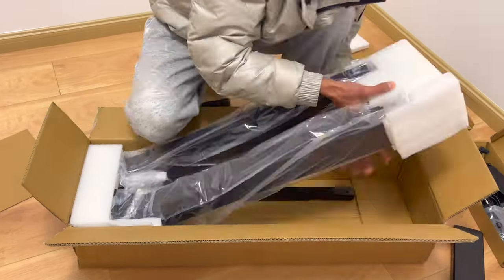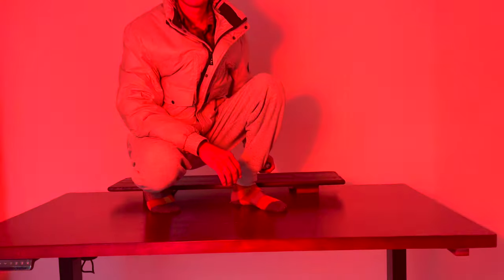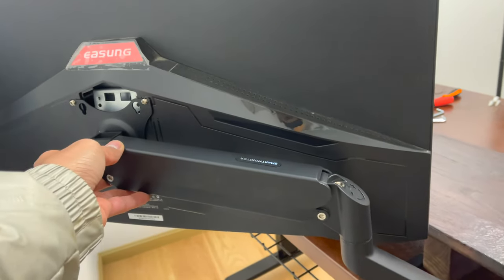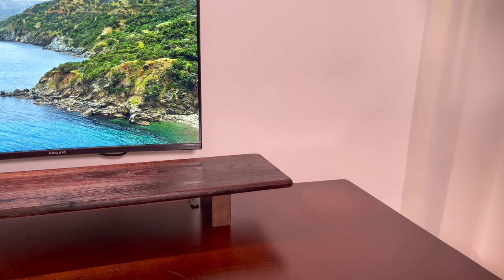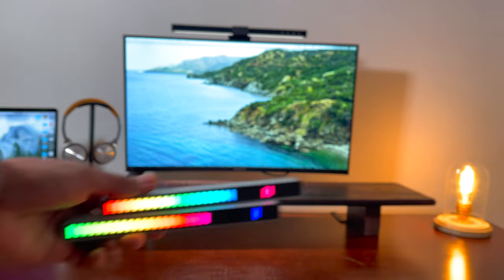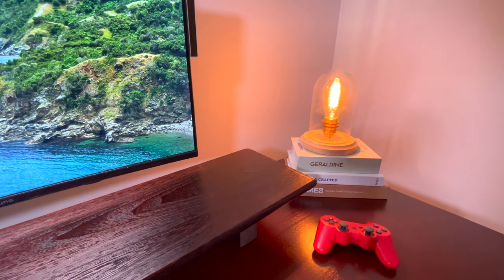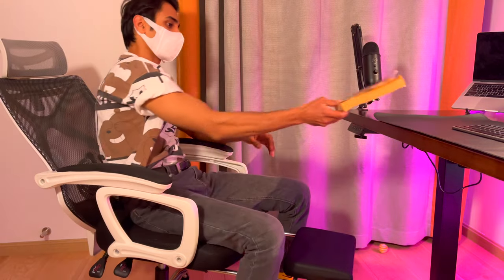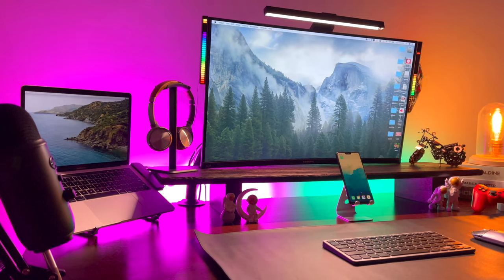My First Ever Dream Desk Setup & Office Tour | For Work & Studies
The setup tour of my newly refreshed Home Office👍

▬▬▬▬▬ Video Chapters ▬▬▬▬▬
0:00 - Intro
0:28 - Room Tour
1:04 - Motorized Standing Desk
2:02 - Walnut Table
3:02 - Computer Elevated rack display
3:36 - Monitor Arm
4:21 - Portable Screen Lamp
4:57 - Laptop Foldable Holder
5:14 - Edison Wooden Lamp
5:51 - Headphone Stand Holder Rack
6:12 - Rhythm Strip Light
6:48 - Under Desk Cable Management
7:31 - Decoration
7:49 - Desk Pad
8:11 - Keyboard & Mouse
8:30 - Mic
8:57 - Office Chair
9:48 - End

Motorized Standing desk 01 ▬
Motorized Standing desk 02 ▬
Computer Monitor Walnut Elevates Rack ▬
Curved Screen Monitor ▬
Desktop Gas LCD Monitor Holder 01 ▬
Desktop Gas LCD Monitor Holder 02 ▬
LED Light Dimmable USB Desk Lamps Monitor ▬
Laptop Stand Holder ▬
Edison Wooden Glass Retro Table Lamp ▬
Alloy Headphone Stand Holder Rack ▬
LED Strip RGB Voice-Activated 01 ▬
LED Strip RGB Voice-Activated 02 ▬
Under Desk Cable Management ▬
USB Extension Socket ▬
Astronaut Statue ▬
Motorcycle Model Art Sculpture ▬
Bluetooth Gamepad Wireless PS3 ▬
Phone Holder Stand ▬
Leather Waterproof Mouse Pad ▬
Rechargeable Wireless Keyboard and Mouse ▬
Logitech Blue Yeti USB Microphone ▬
Microphone Stand Desk Adjustable ▬
Computer Chair Home Office Chair ▬